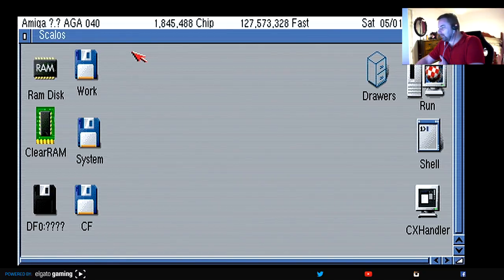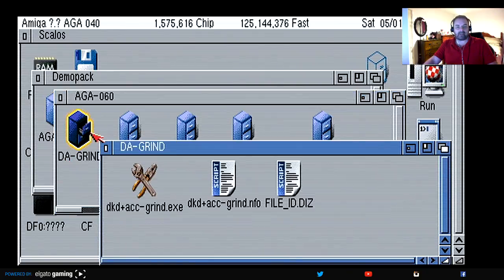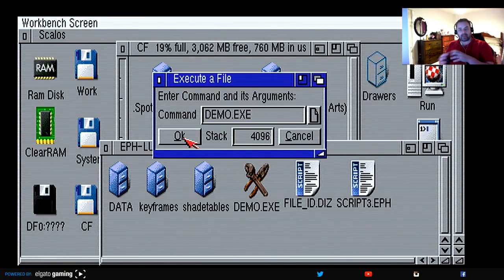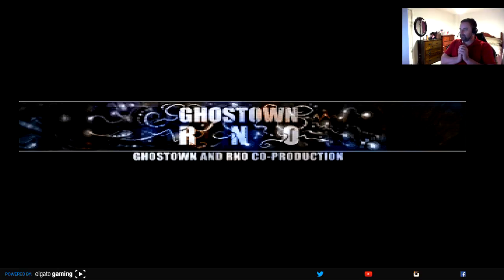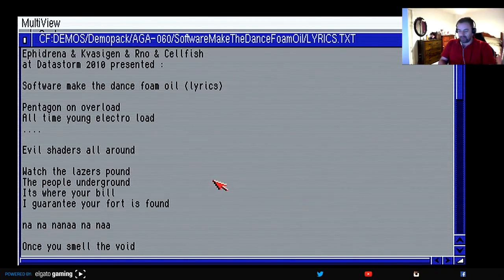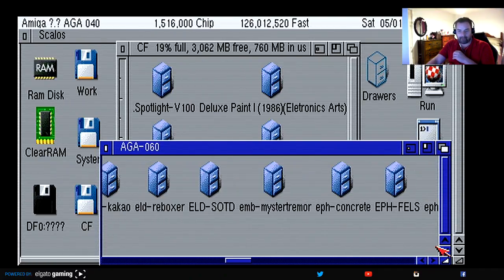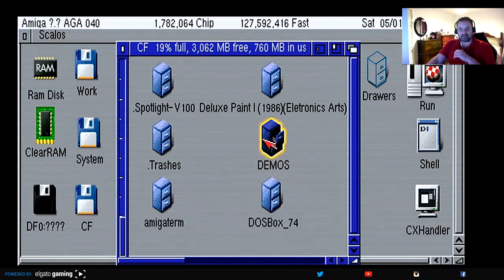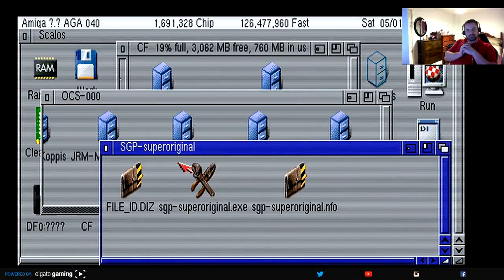Amiga 600 Aga Alpha demo test